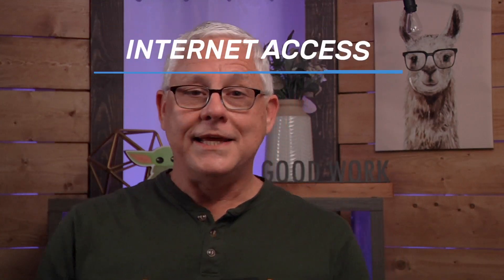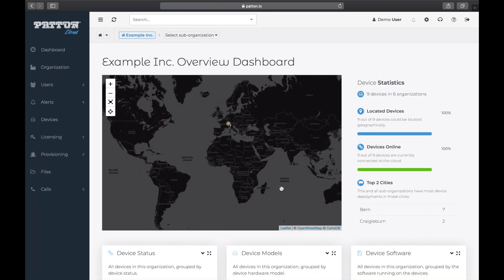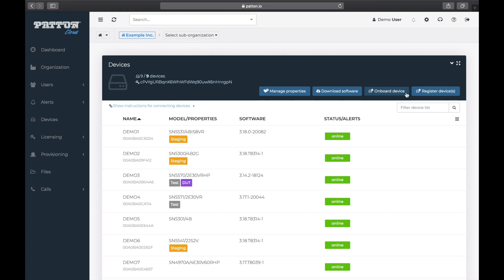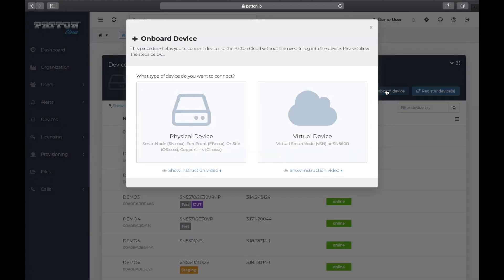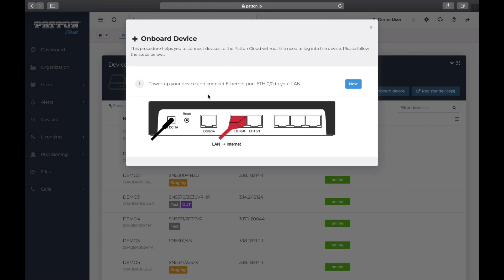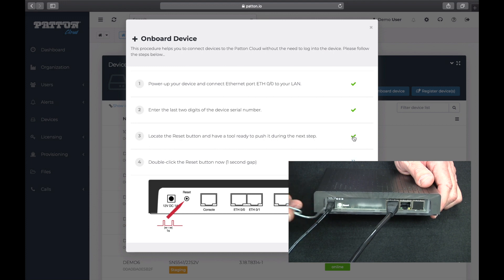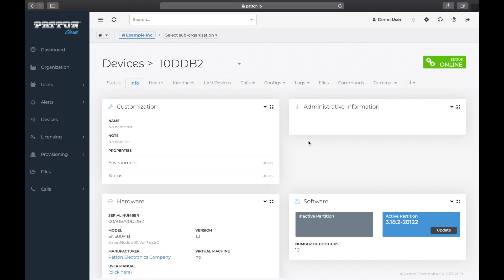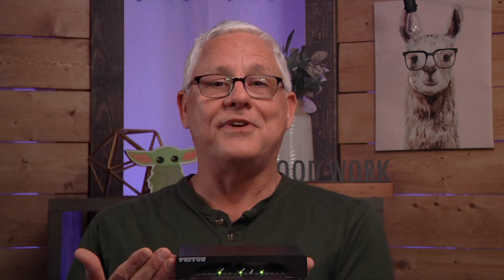SmartNode 500 Quick Start Guide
This is your Quick Start guide to provisioning the Patton SmartNode 500! This video will walk you through the few steps necessary to provision your SmartNode 500 with Patton's Cloud including end links to other important Patton Cloud Guides.